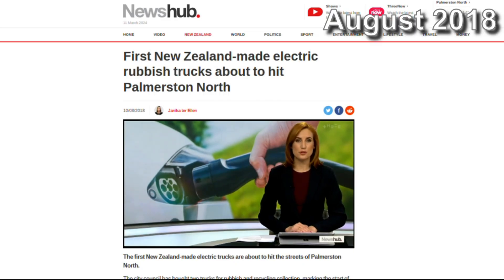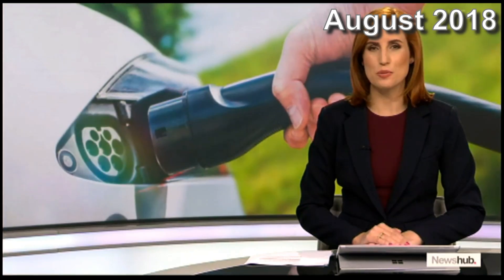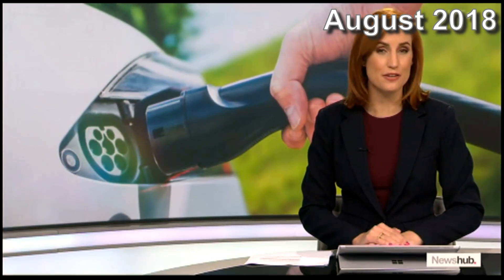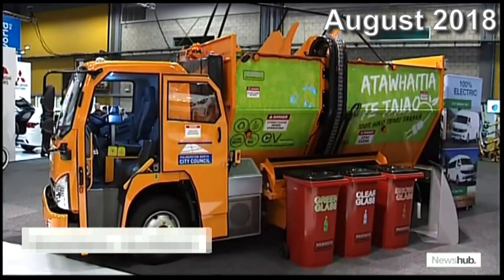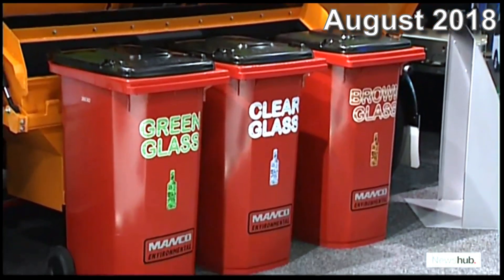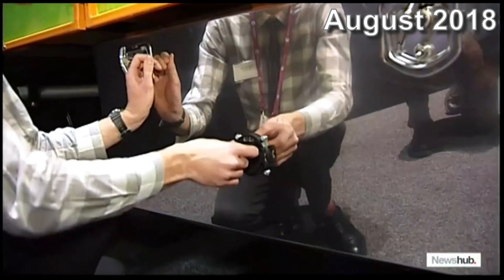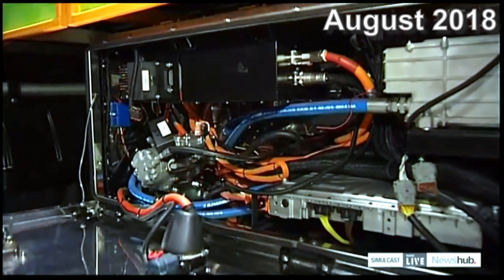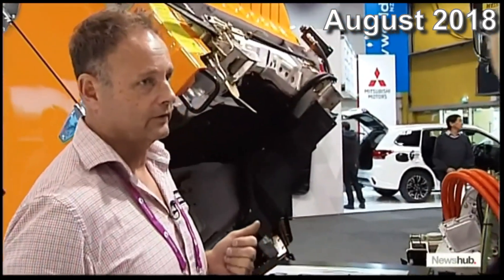100% Battery Powered Electric Glass Garbage Truck. The Electric Revolution Is Already On Our Streets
With the growing talk about the electric vehicle revolution, the Palmy City Council has quietly been running two fully electric EV rubbish trucks for the past 5 years, since August 2018. One truck is dedicated to glass collection while the other is a multipurpose rear load vehicle.

Although they have been on our streets for over 5 years, this is the first time I have documented and wanted to incorporate some inner-city waste collection our council offers businesses.

This video features the nifty glass collection truck collecting glass creates placed out by different businesses around the city. The truck is equipped with an onboard sorting platform where the driver sorts the different types of glass by their colour and place them into their specific compartments.

Once the onboard sorting compartments are full, they are lifted up and tipped into the three hoppers on the truck. Brown, green and clear glass are kept separate which allows the council to sell this recycled glass at a higher price due to the minimal cross contamination.

These electric trucks were constructed in New Zealand by Manco Environmental Ltd and are registered as "2018 Factory Built Sea Electric".

The two fully electric trucks will prevent 30 tons of carbon being released into our atmosphere each year. That is equivalent to 8 cars being taken off the road.

The two 100% electric trucks cost a total of NZ$736,000. Nearly half the funding for the two trucks came from the Government through the EECA (Energy Efficiency and Conservation Authority).

On a single charge, these electric trucks can travel around 160 to 180 kilometres.  Despite this potential range, on average they travel about 40km* per day and take about 7 hours to fully recharge.
(* 40km per day is averaged over 7 days a week from the online milage data about this vehicle. As this truck probably only operates 5 days a week it is more like an average of 56km/day.)

The glass truck can hold a 1900kg payload. Only clean glass jars and bottles are collected. Heat treated glass, broken glass and other types of glass like windows or mirrors cannot be taken. Glass with lids attached or stuck inside bottles is also not acceptable for collection.

When not collecting glass within the City Centre, this truck can be seen servicing small and narrow residential streets. The compact size helps get to places larger trucks cannot.

In 2018 a news article wrote: "The city council has bought two trucks for rubbish and recycling collection, marking the start of the council's plan to convert its entire vehicle fleet to electric" ... but to date, there are still only two fully electric rubbish trucks in the council's fleet. Two new small diesel multipurpose rear load rubbish trucks were added to the council fleet in late 2023.

This video has been filmed over two different months, October 2023 and March 2024. Sadly this vehicle does not always do the inner city run which occurs once a week so there have been a few disappointing days over the past 5 months while I attempted to get footage for this video.

A big thank you to the wonderful driver who took the time to talk with me about the truck. I wasn't expecting this so sorry for my dumb and limited questions on the day; I've thought of heaps of better ones since which could have helped make this video more informative.